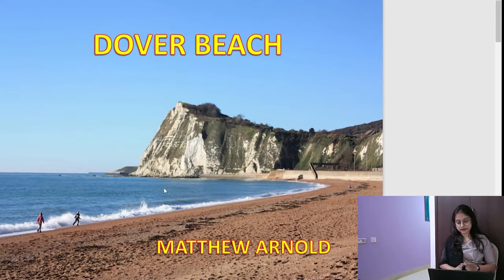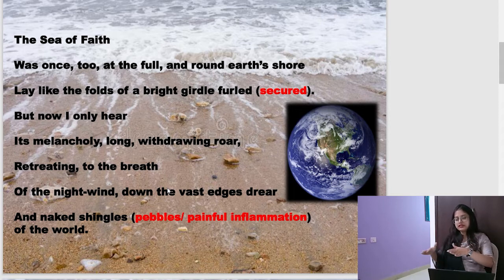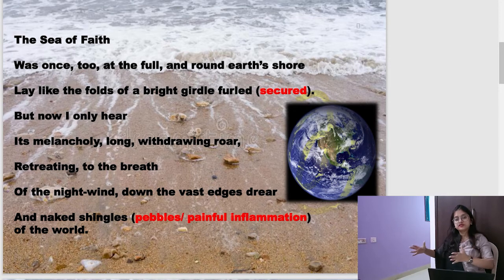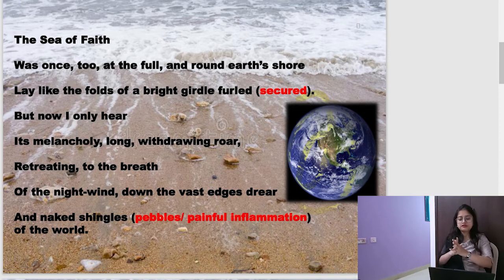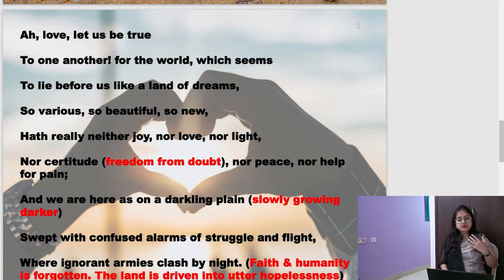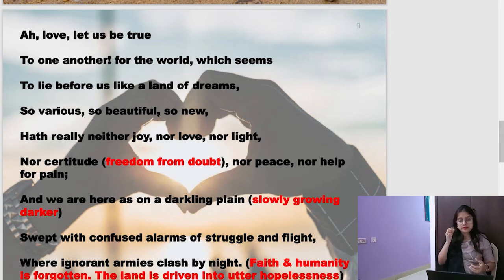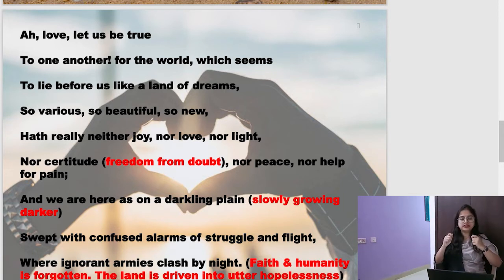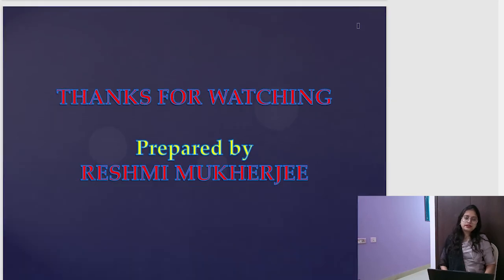Tips to understand English || DOVER BEACH day 2 || MATTHEW ARNOLD || POEM explained in detail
1. MCQ QUESTIONS FOR THE NEW SYLLABUS (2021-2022)

SCORE WELL IN LITERATURE. ALL QUESTIONS WILL BE DISCUSSED IN UPCOMING VIDEOS.

According to the new semester system, ISC students will have to answer multiple choice questions for their first semester 2022. Let us prepare for the same.